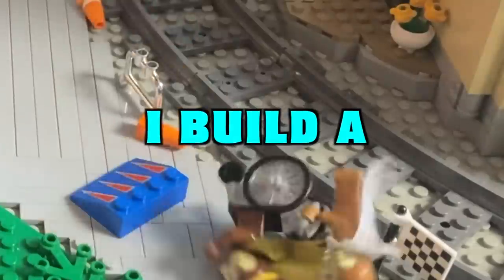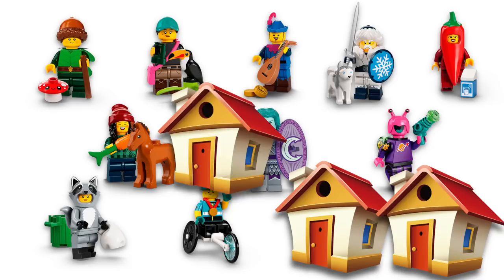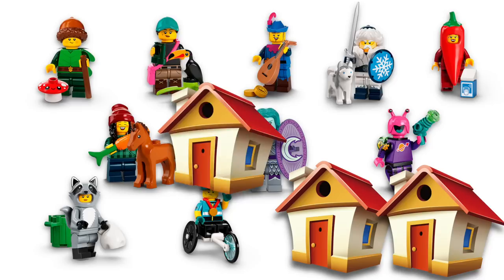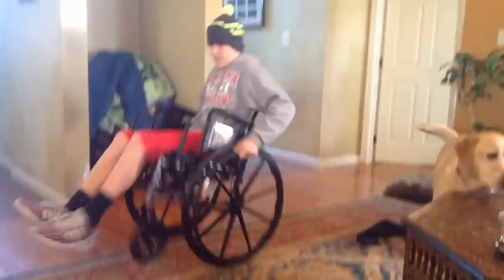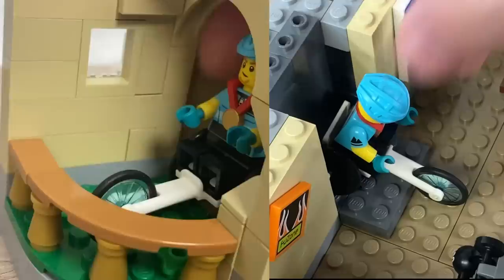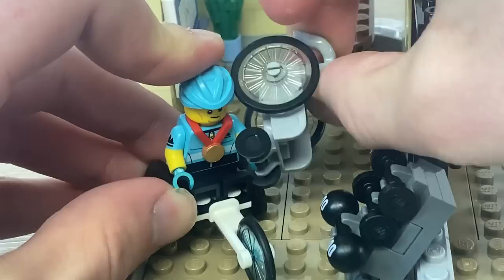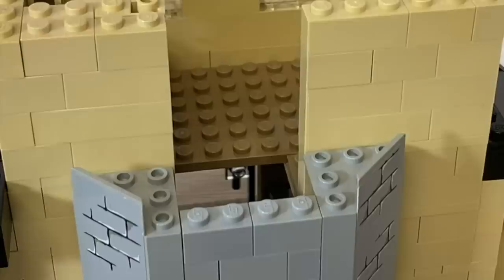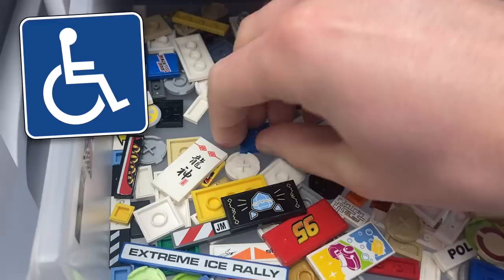I built a LEGO Wheelchair MANSION... ♿️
I built a FULLY wheelchair accessible LEGO Mansion for my LEGO city! This is the luxurious home to the “Wheelchair Racer” minifigure, complete with a racetrack, working elevator, home gym, and trophy room! Stick around to the end to catch his EPIC race against a *mysterious* contender…

at no additional cost to you. Thanks for supporting the channel!)

This is the tenth of 12 episodes in a LEGO MOC series we’re calling 22-Ville, where we build up our new 2022 LEGO City full of unique and colorful LEGO houses for every LEGO Series 22 CMF. In episode 9, I built a LEGO trash dump for the senile Raccoon Costume Fan. In episode 8, I built a wacky classic space lego alien spaceship for the Space Creature. In episode 7, I built a LEGO moon-shaped castle for the LEGO Night Protector (LEGO Moon Knight). In episode 6, I built a LEGO Stardew Valley farmhouse for the LEGO Horse and Groom. In episode 5, I built a “working” LEGO computer with the LEGO YouTube desktop screen for the LEGO Chile Costume Fan’s LEGO Pepper Challenge video. In episode 4, I built a MASSIVE LEGO Frozen Tower (LEGO Frozen Castle) for the LEGO Snow Guardian (LEGO Snowtrooper). In episode 3, I built a forest hideaway for the LEGO Troubadour (LEGO Bard), in episode 2, I built a LEGO toucan research station for the LEGO Birdwatcher, and in Episode 1 I built a LEGO Smurf-inspired LEGO mushroom house for the LEGO Forest Elf (LEGO Acorn Boy).

Timestamps:
0:00 Intro
0:14 Minifigure review
0:49 Foundation
1:47 1st Floor
3:37 2nd Floor
4:51 Elevator
5:08 Roof
5:30 Putting it in the city!
5:52 RACE TRACK!
6:33 EPIC race against *mysterious* contender!

LEGO Wheelchair MANSION ♿️ Minifigures Series 22 Custom CITY